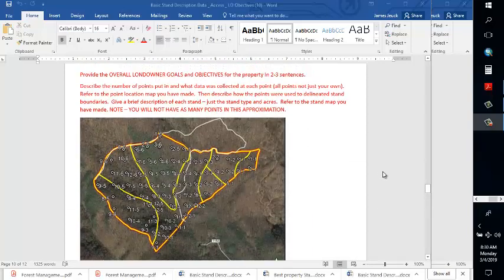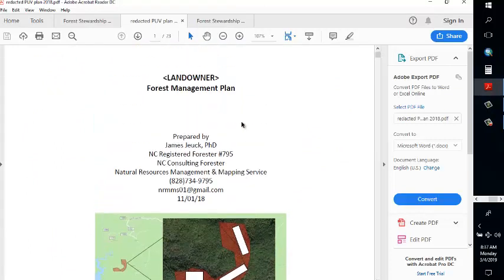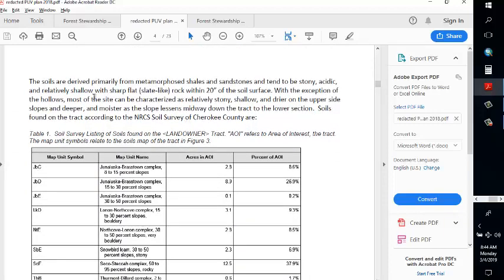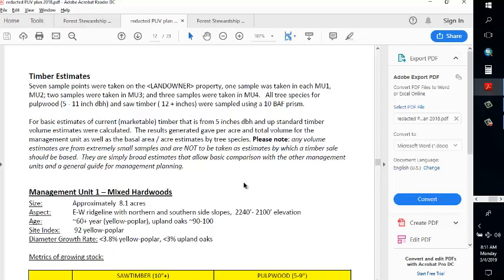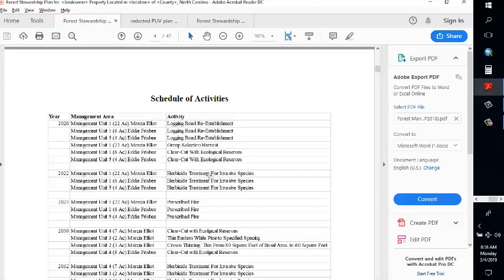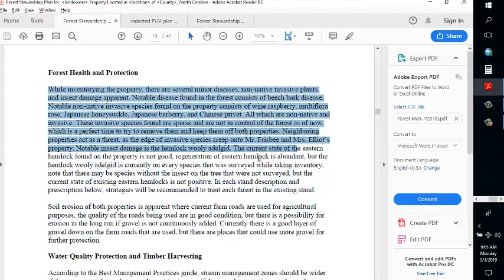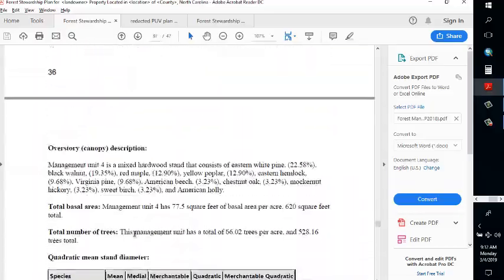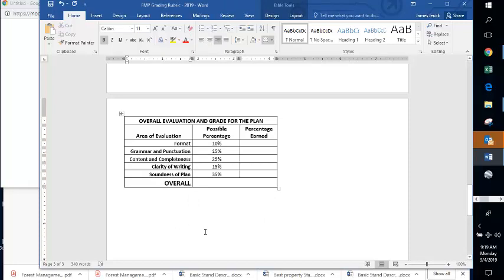FMP Fleshing Out Lecture